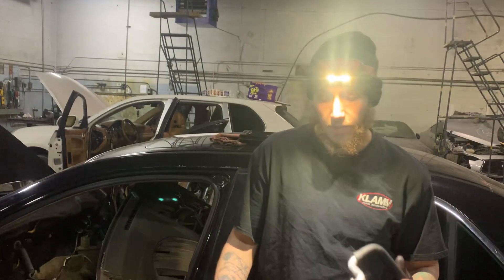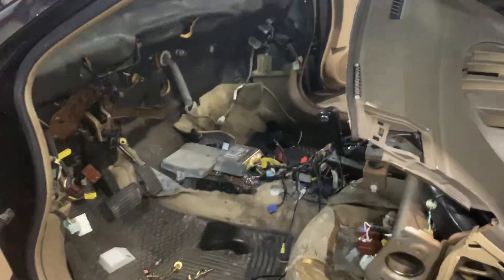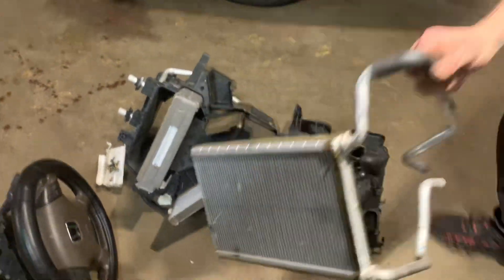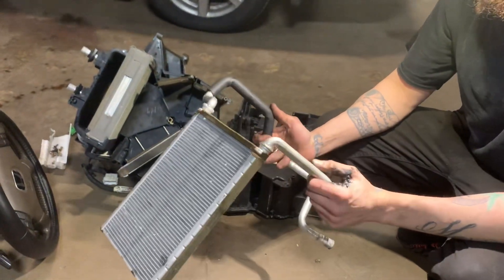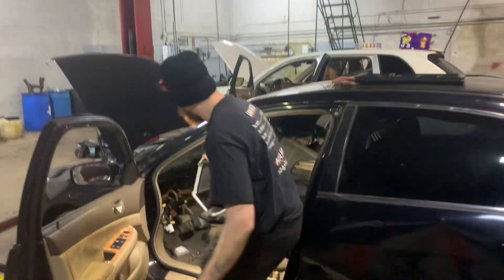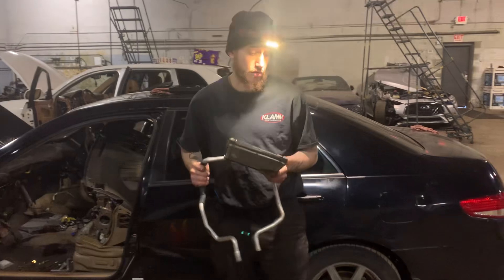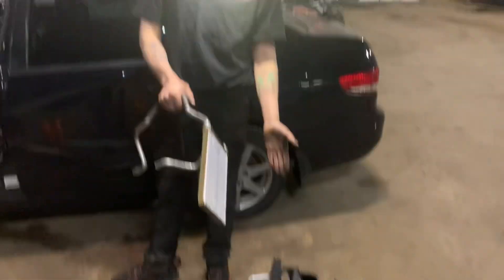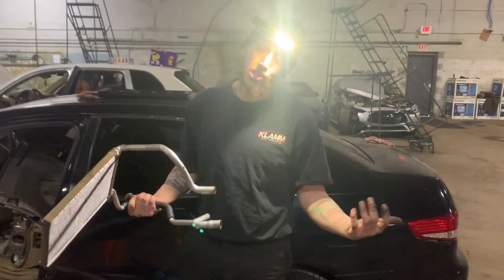What is a heater core